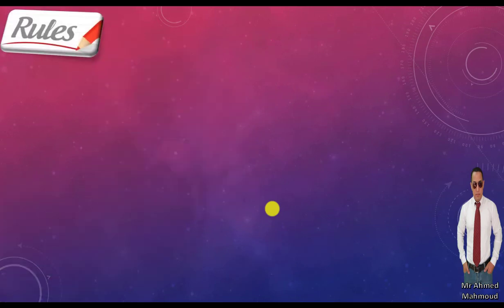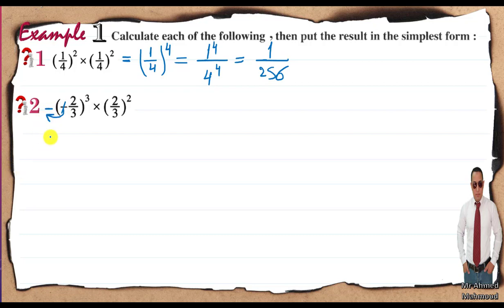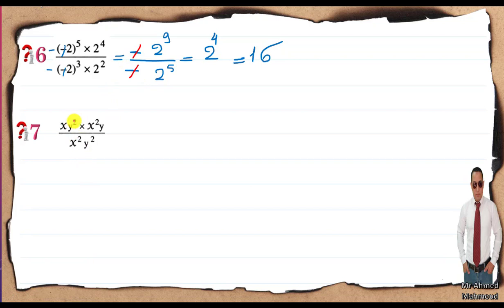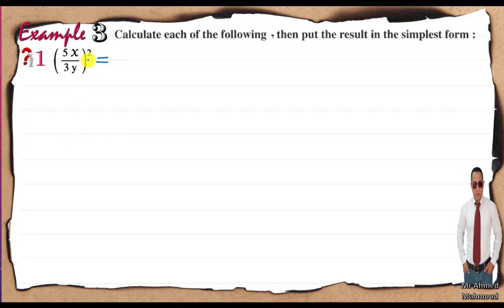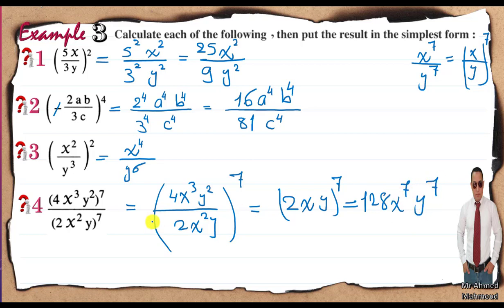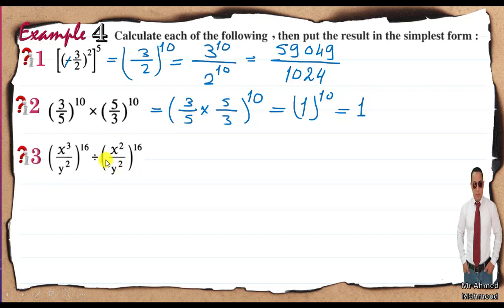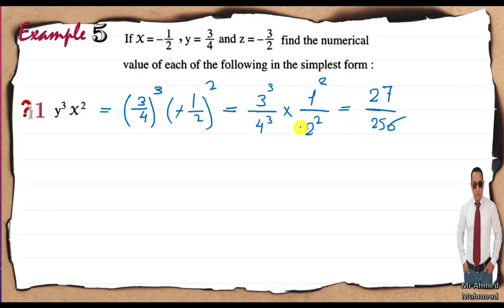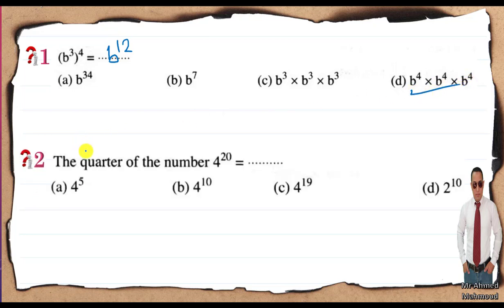algebra 1st pre 2nd term unit 1 lesson 2 non negative interger powers